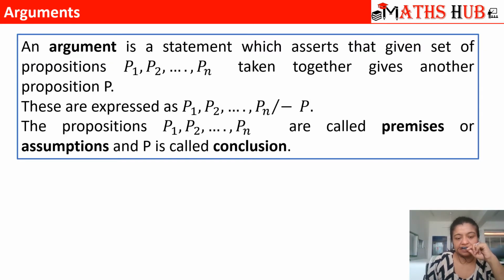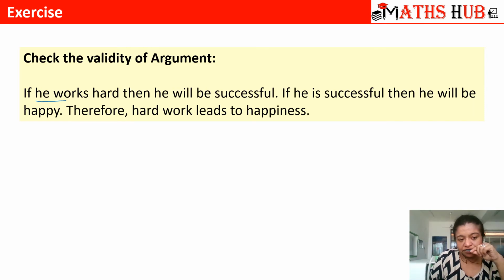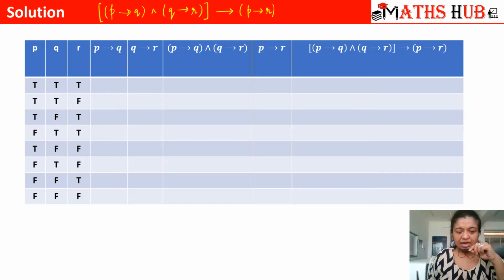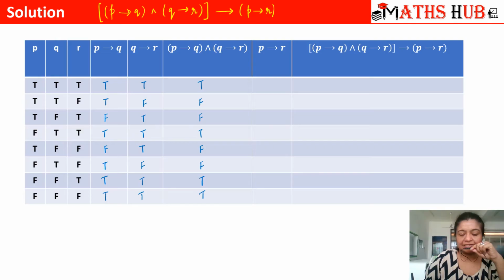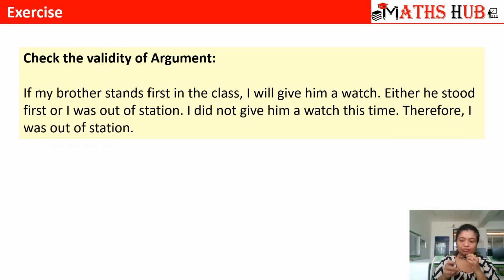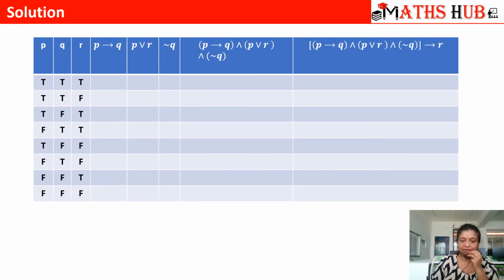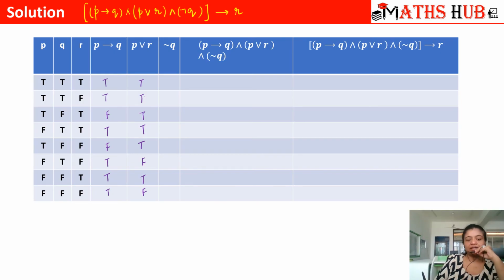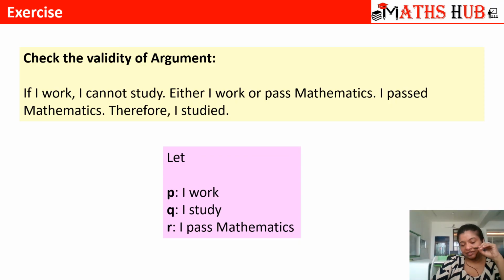Arguments - Part 12(Logics)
This video series will focus on Arguments. Examples are solved to explain each and every concept.